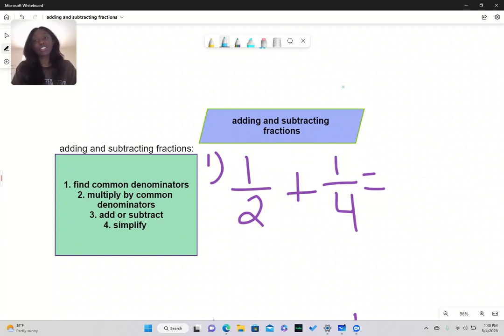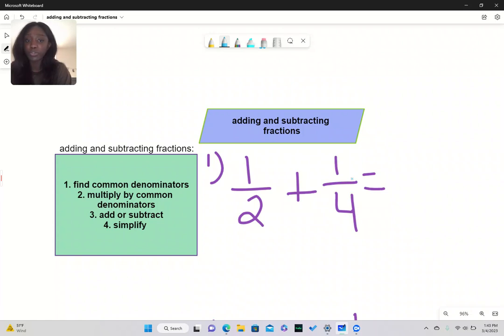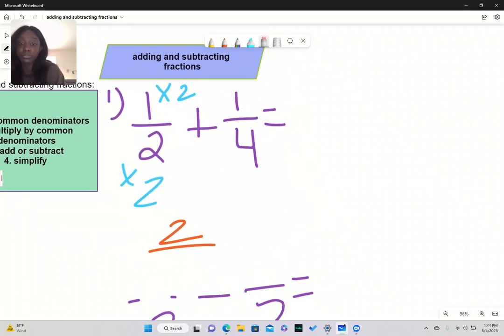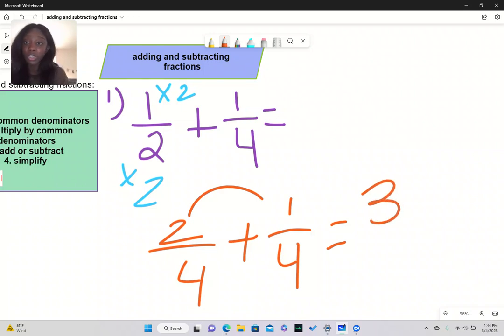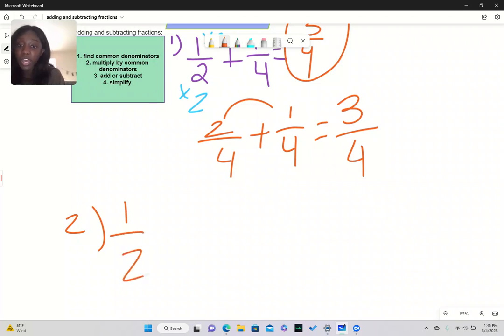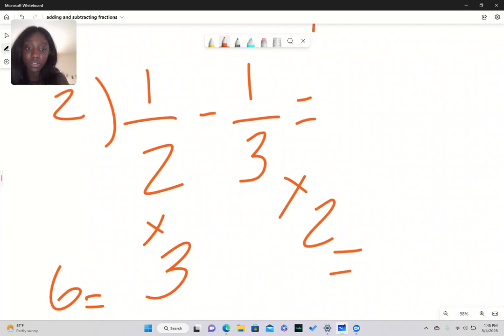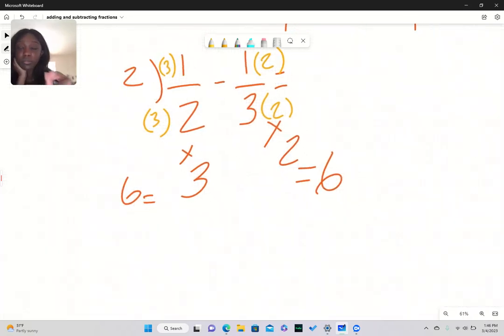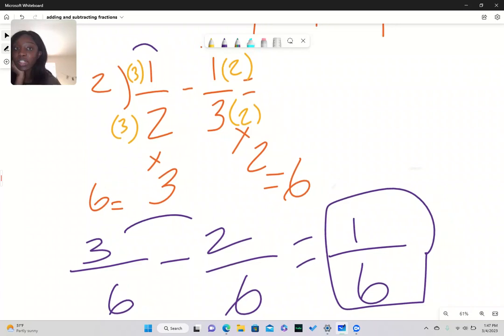Adding and Subtracting Fractions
Karina explains the importance of finding common denominators.